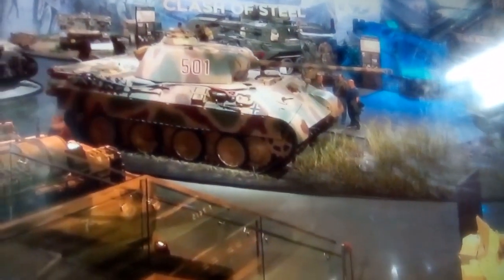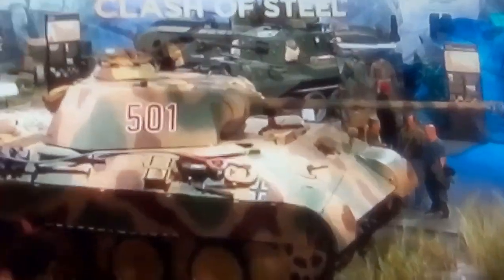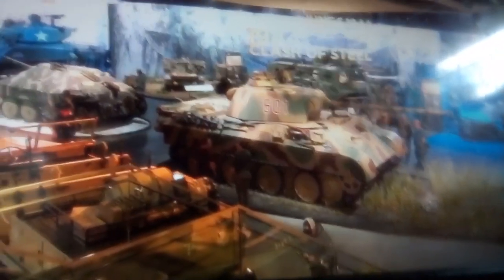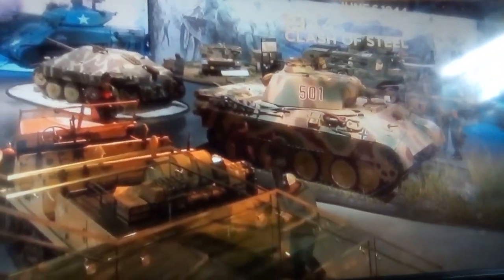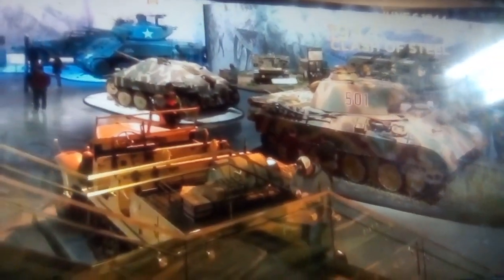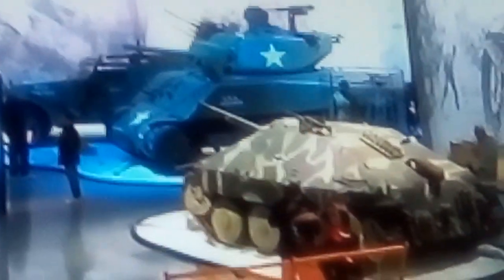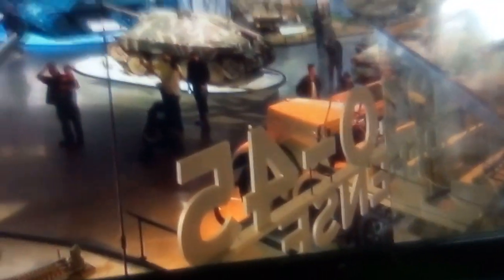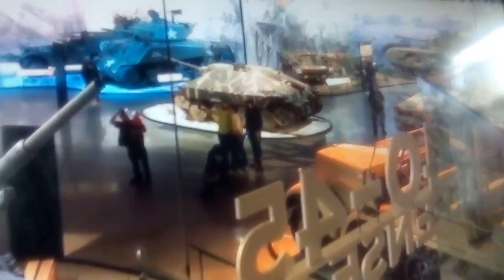jack is in American heritage museum Hudson ma.